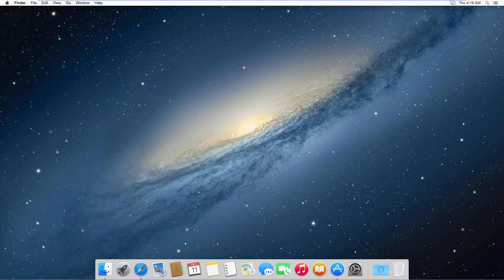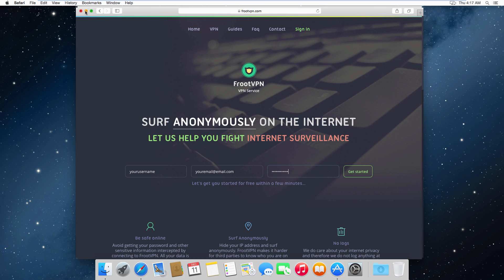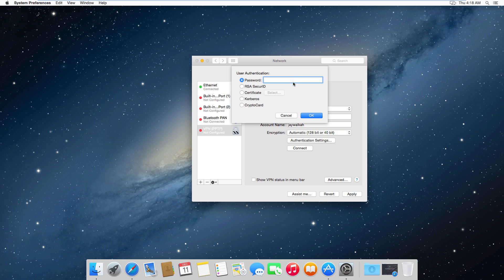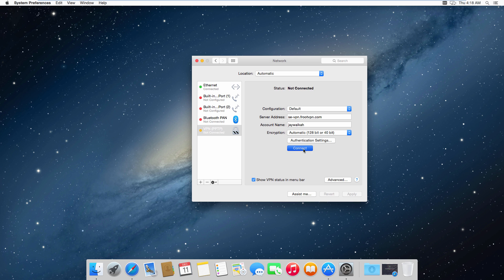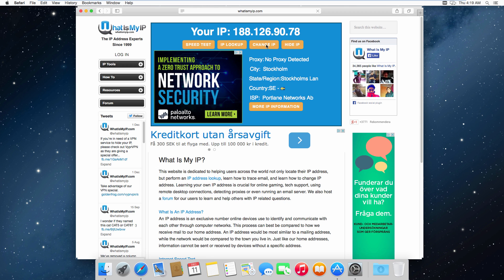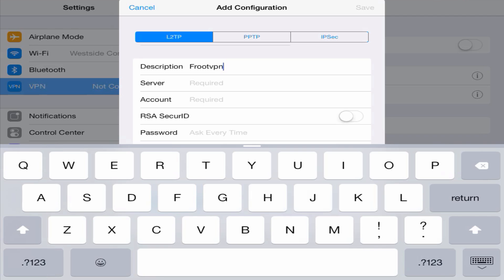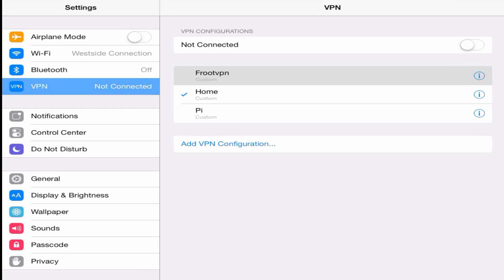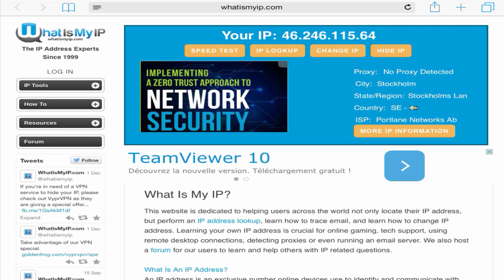Using FrootVPN for Torrenting and More! (Mac OS, iPhone, iPad Tutorial)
This video will discuss how to setup FrootVPN for your iPhone, iPad and Mac OS. You'll soon be able to download torrents anonymously, surf the internet anonymously, hide your ip address, bypass blocked websites, bypass internet throttling and much more. Please note that FrootVPN has discontinued it's offer of free VPN's. They may reintroduce them in the future but I recommend you look elsewhere for the time being.

►Additional info
Differences between PPTP and L2TP:

PPTP is very easy to setup. It can be used to bypass all Internet restrictions, but it is considered less secure. The Point-to-Point Tunneling Protocol is considered broken and therefore from a security perspective, L2TP is recommended.

L2TP has a stronger encryption than PPTP. It uses 500 UDP port which may need to be manually opened in your firewall.

En Español:
Este video discutirá cómo configurar el Mejor VPN de 2015 para descargar torrents de forma anónima, GRATIS! Pronto podrás descargar torrents anónimamente, navegar por Internet de forma anónima, ocultar su dirección IP, derivación sitios web bloqueados y mucho más.

FrootVPN ha recibido el refrendo del Pirate Bay y es posiblemente lo mejor VPN de 2015.

FrootVPN no impone las mismas limitaciones que las de VPNBook o la mayoría de los servicios de VPN gratuita. Visite el sitio web de FrootVPN para más información:

Thanks!
-jaywalkah